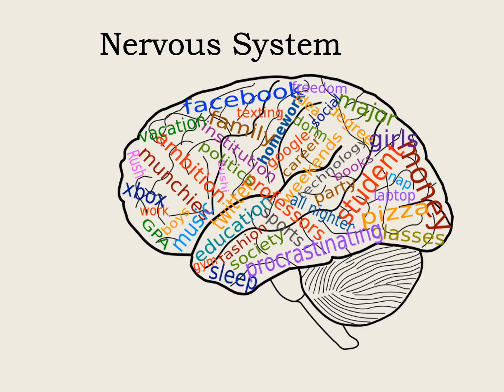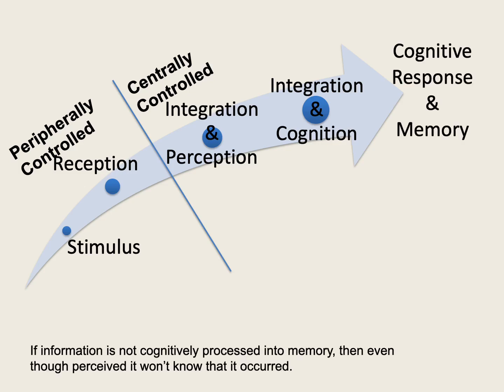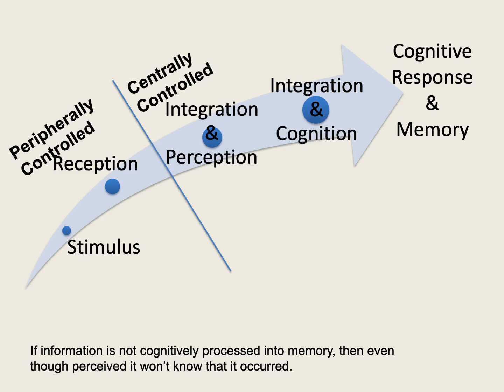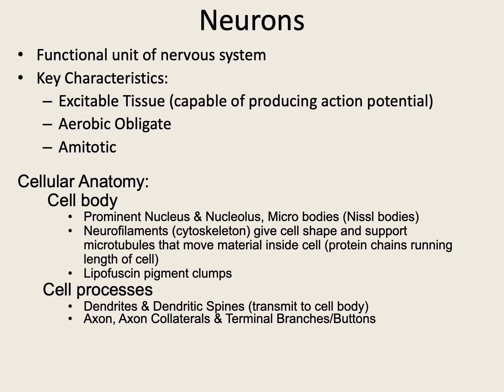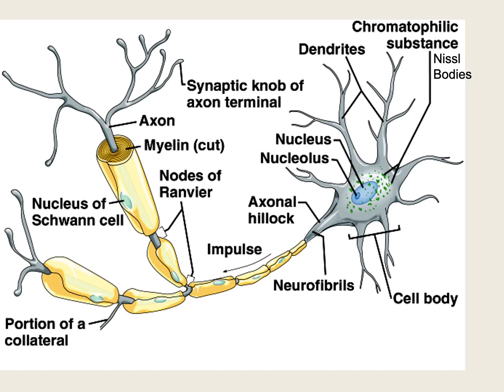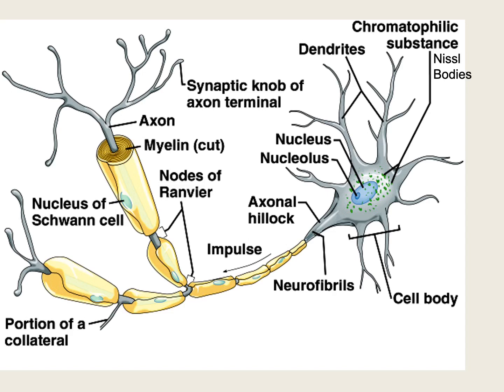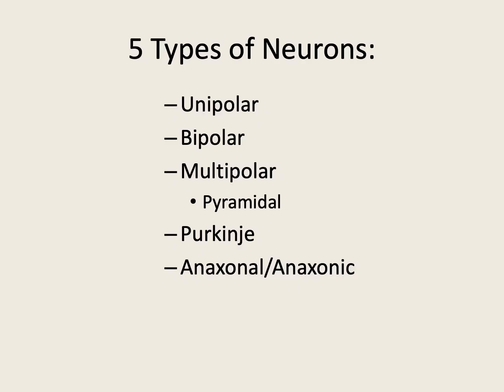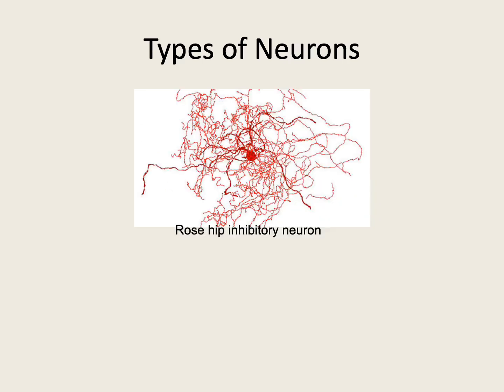Nervous Physiology- Part 1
First part of the lecture covering the physiology of the neurons and structures of the nervous system that allows the body to maintain homeostasis